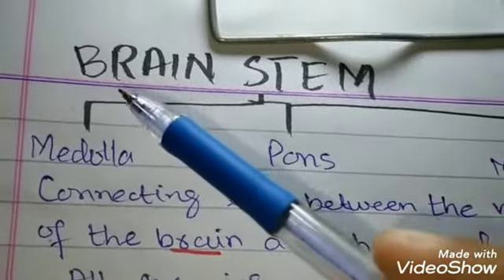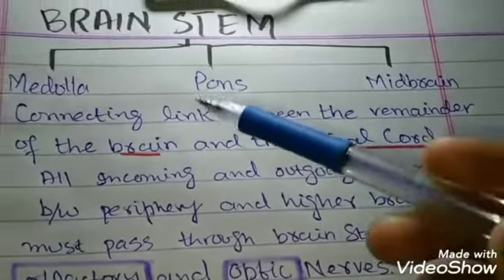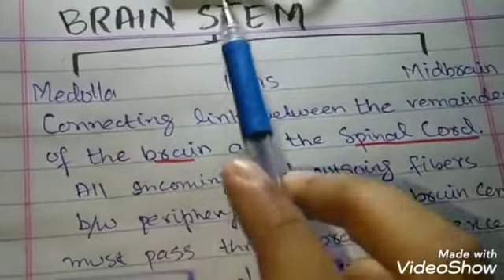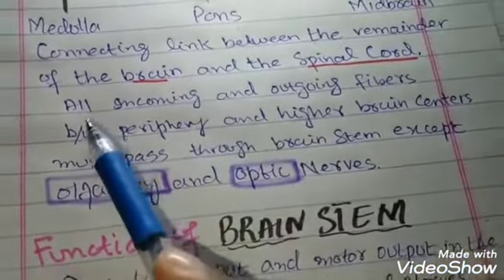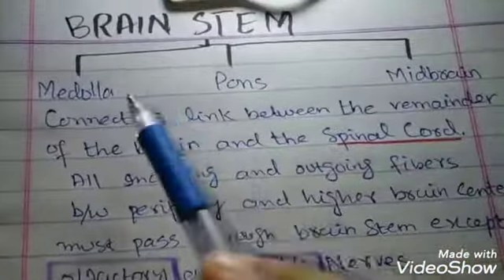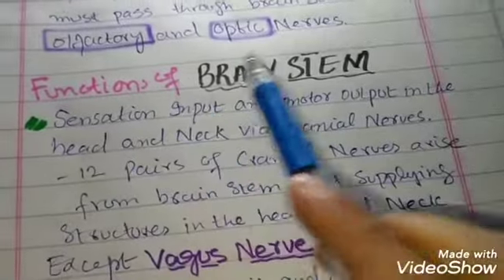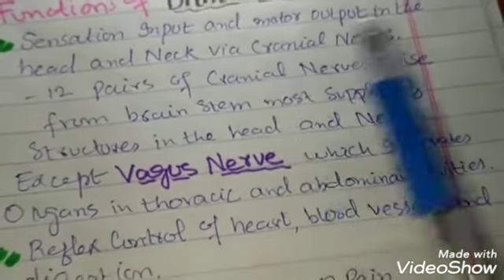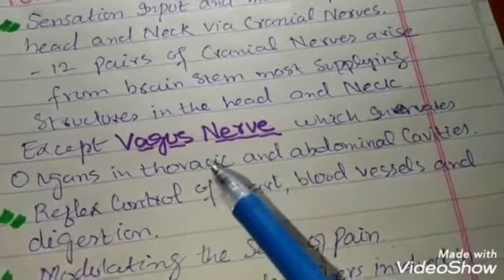The physiology of Brain stem | Biology Tutorial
Brain stem includes medulla, pons and mid-brain